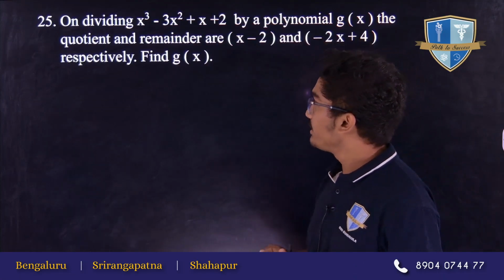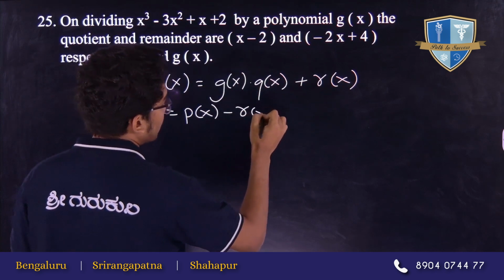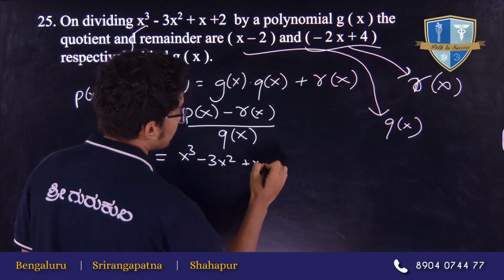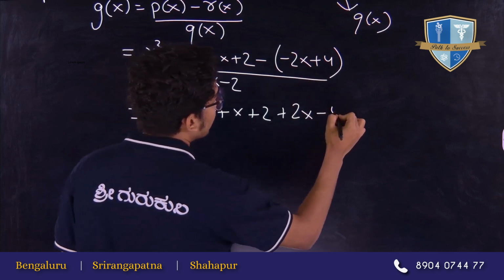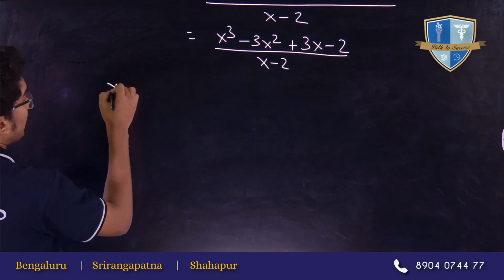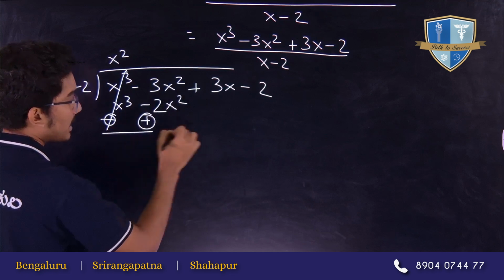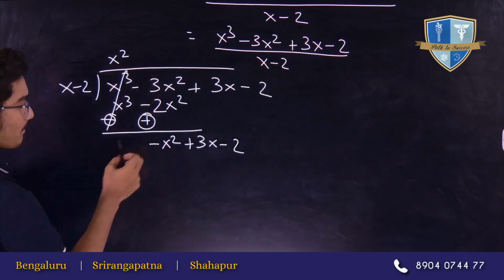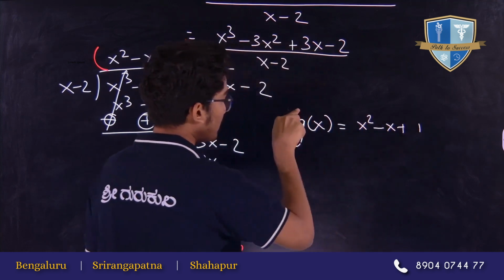Class 10 Mathematics- Model Question Paper 2024- Question 25